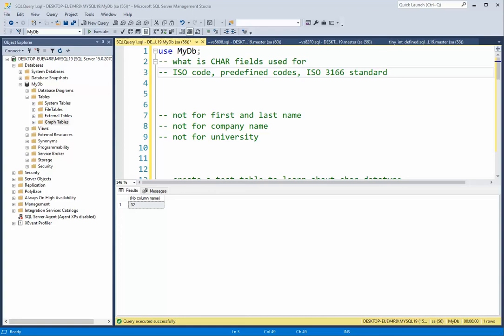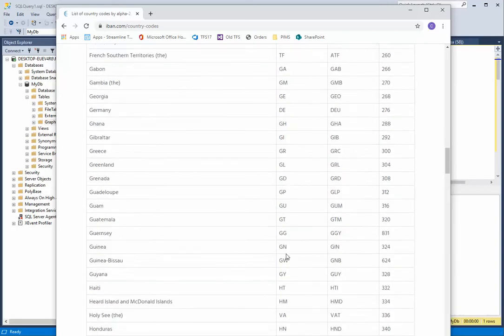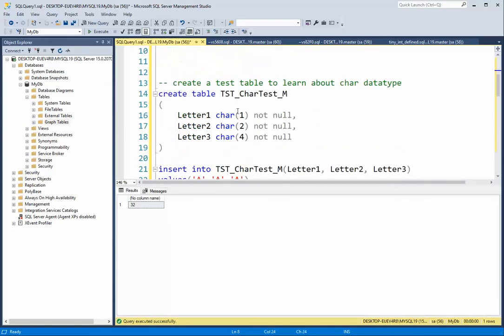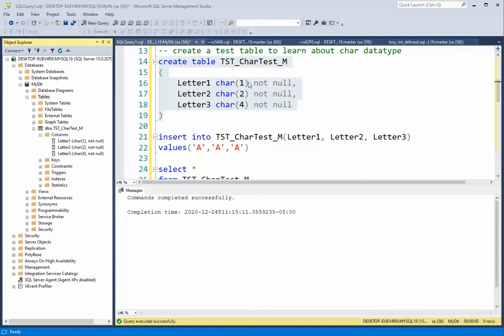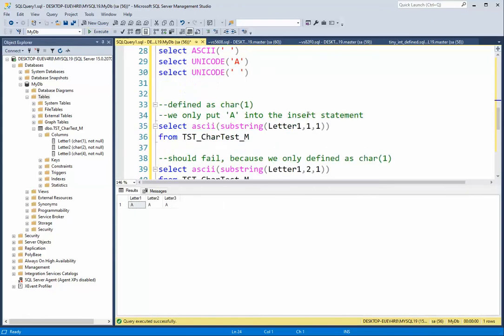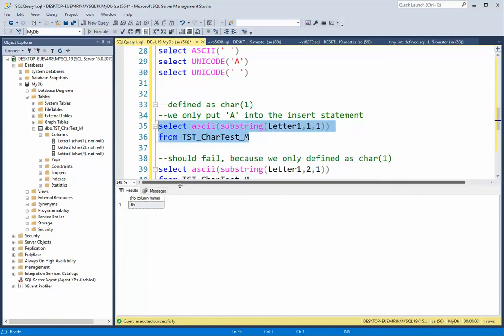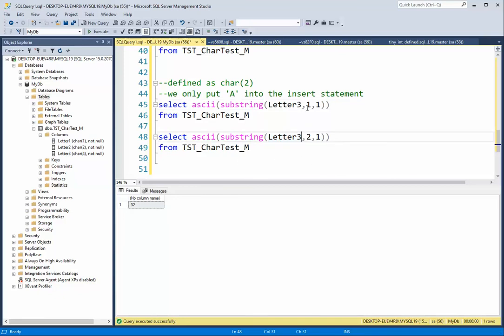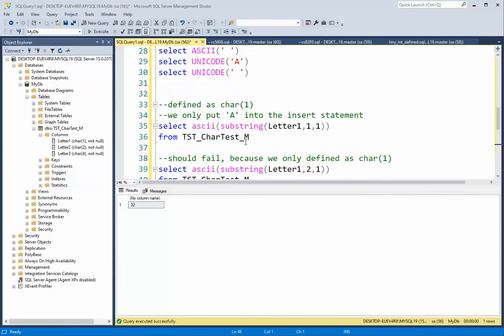SQL Server: (L1) How to use the CHAR data type.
How to use the Data Type, CHAR in sql server.

How to create a column in a table of type CHAR.

Learn more about how data is stored in a CHAR datatype.

Learn about how to use the ASCII function in sql server.

When to use the CHAR data type.